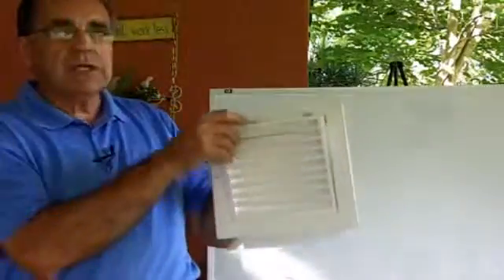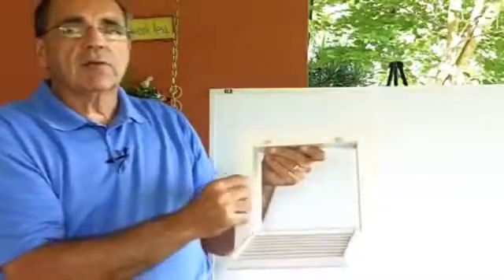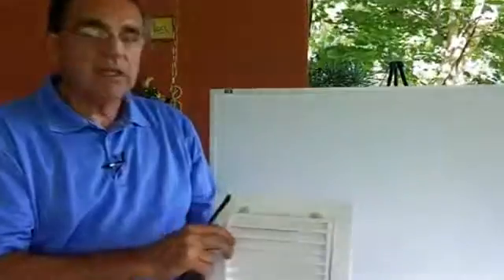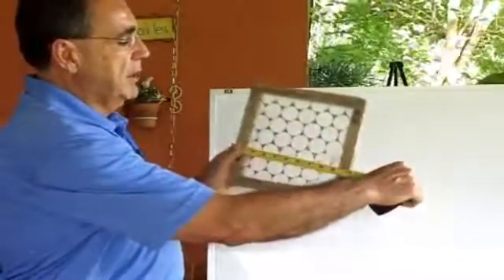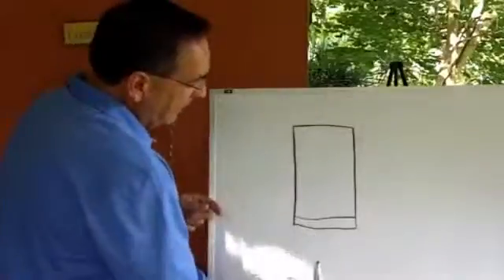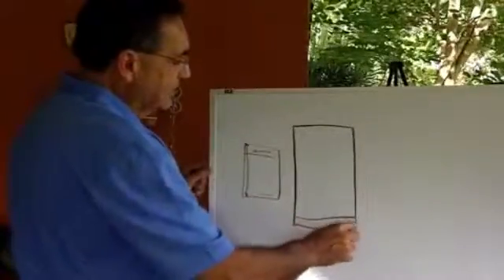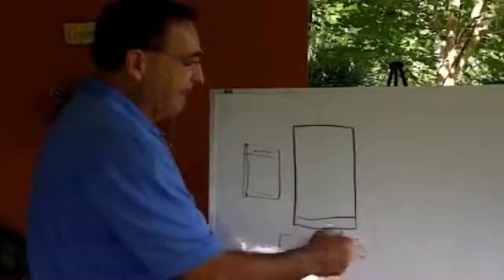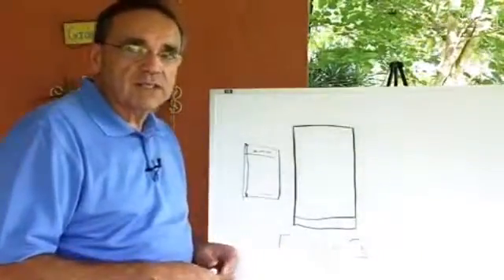AC Filter Sizes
AC Filter Sizes are very hard to understand. We Build CUSTOM made to fit AC Filters